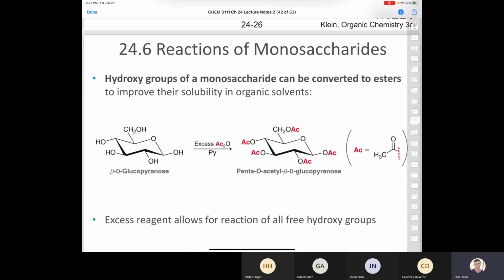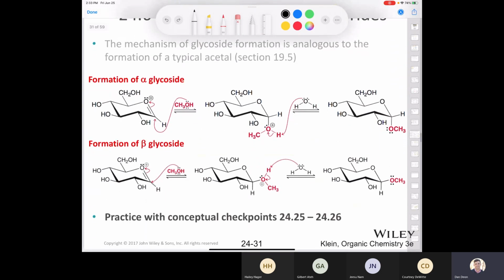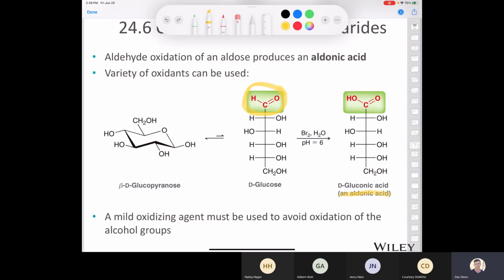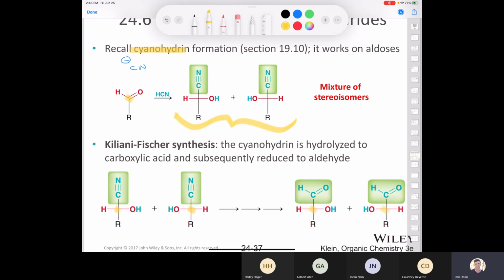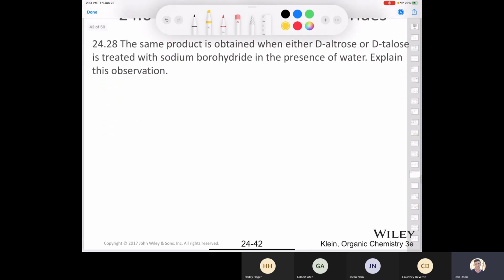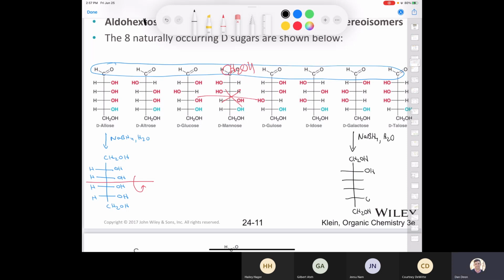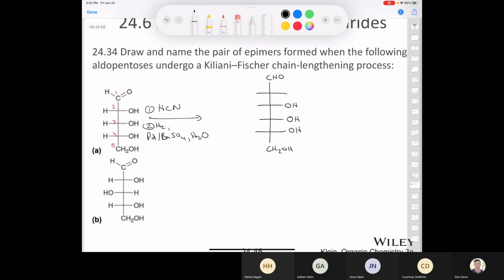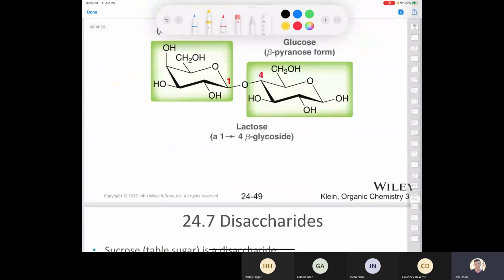CHEM 3111 Lecture June 25, 2021 PART 2